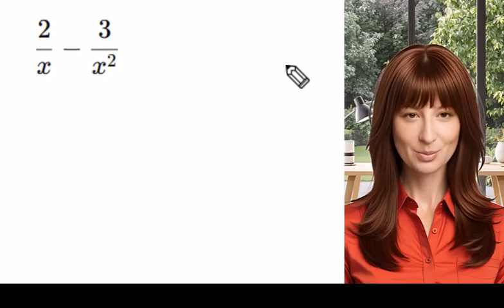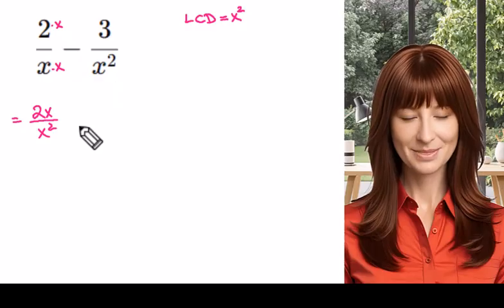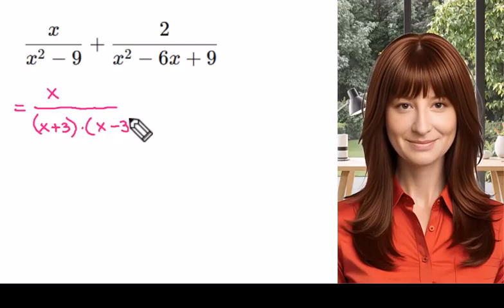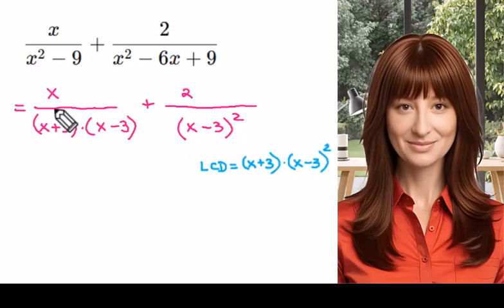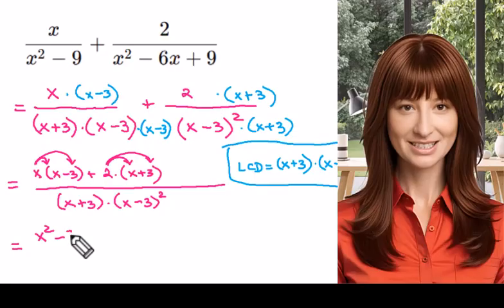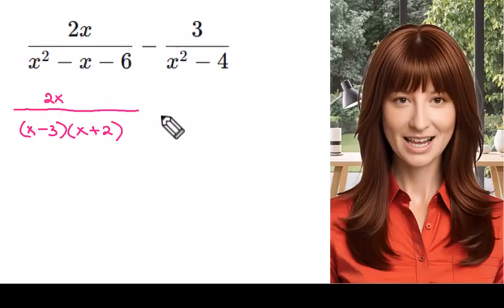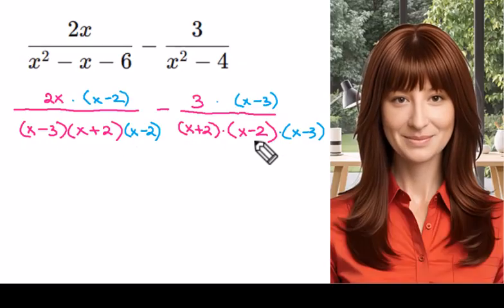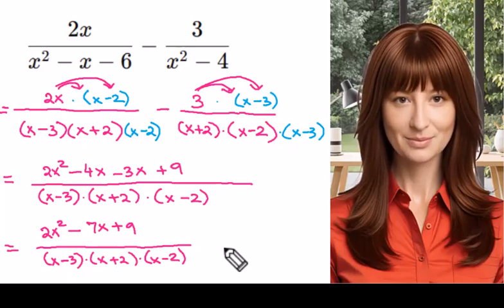Adding and Subtracting Rational Expressions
Adding and Subtracting Rational Expressions doesn't have to be hard!
In this video, we break down 3 examples — perfect for mastering rational expressions in Algebra 1, Algebra 2, or test prep. Each problem is explained step-by-step, so you can understand how to find common denominators, combine terms, and simplify your final answer with confidence.

🎯 Perfect for:

Algebra students

SAT/ACT prep

Homework help or review